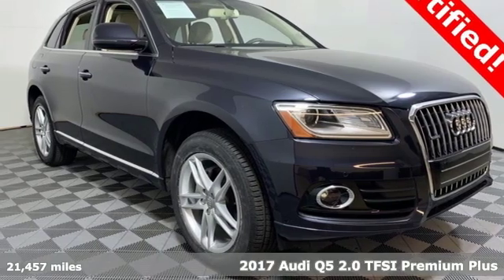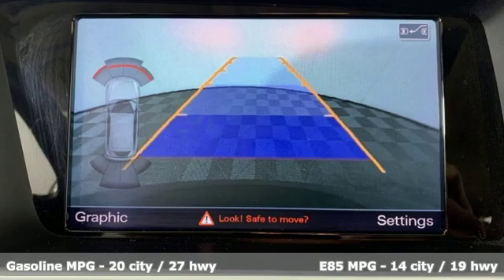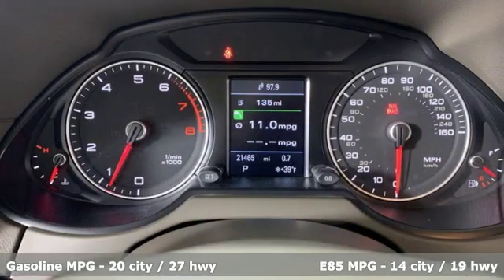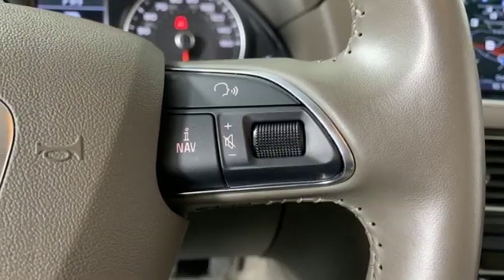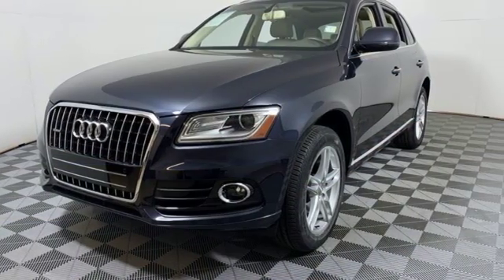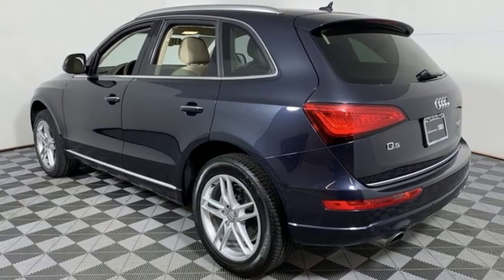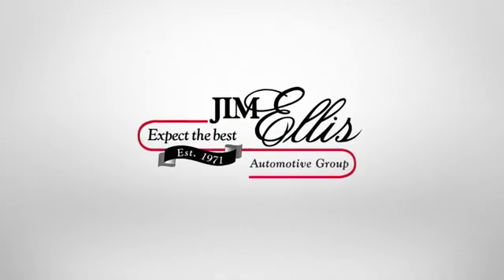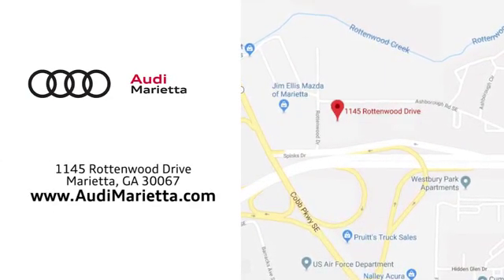Used 2017 Audi Q5 Marietta Atlanta, GA U81675 - SOLD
Year: 2017
Make: Audi
Model: Q5
Trim: 2.0T Premium Plus
Engine: 2.0L 4-Cylinder TFSI
Transmission: 8-Speed Automatic with Tiptronic
Color: Blue
Interior: Pistachio Beige
Mileage: 21457
Stock #: U81675
VIN: WA1L2AFP9HA043513

Address:
1715 Cobb Parkway South